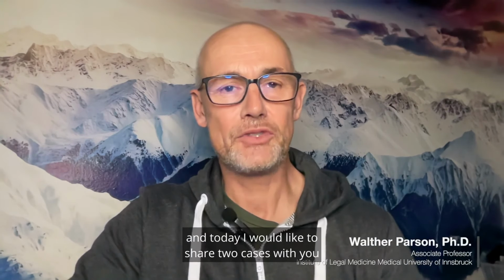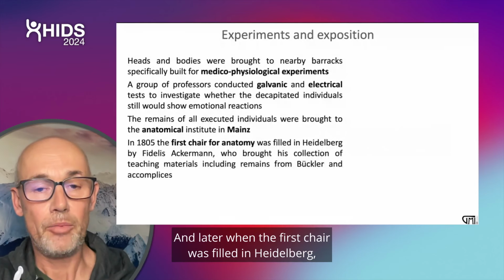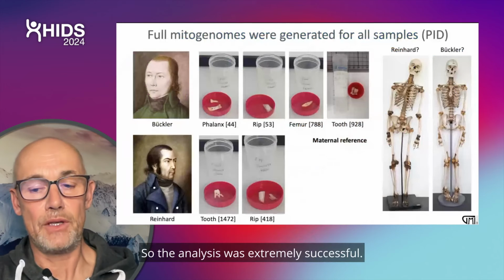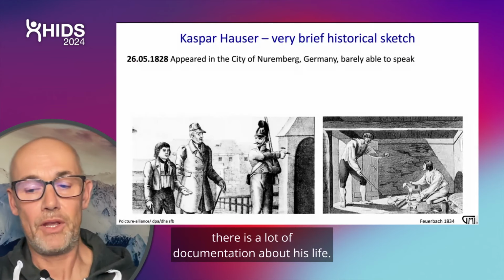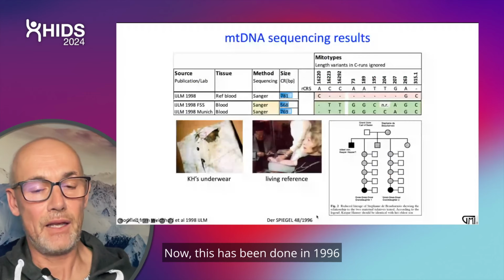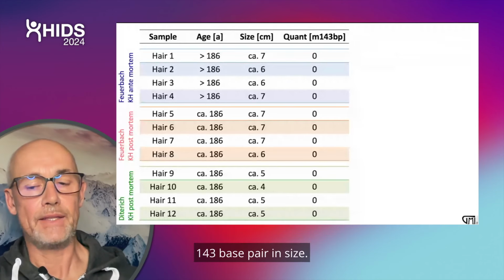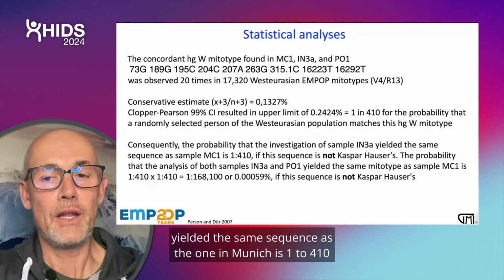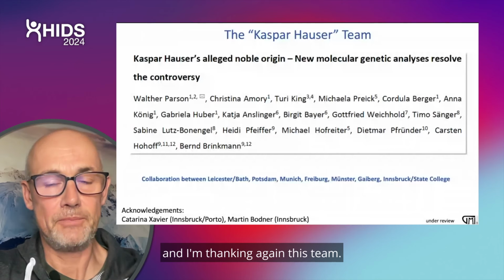Unraveling History: Case Studies in Forensic Genetics with Massively Parallel Sequencing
Learn more about the strengths and limitations of MPS-based SNP technologies using two prominent historical cases as examples. In these, conventional PCR-based methods either failed or led to misleading results and both cases could finally be resolved using MPS.